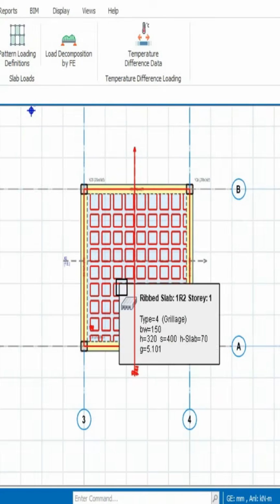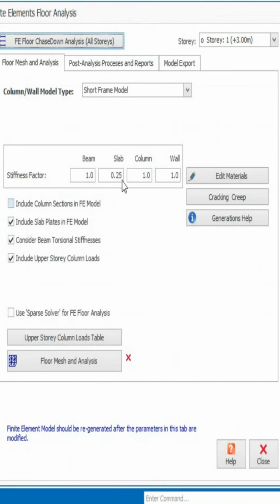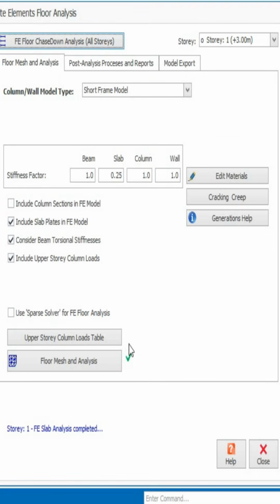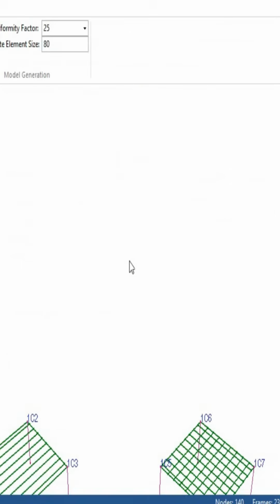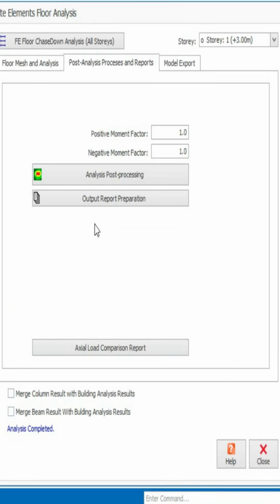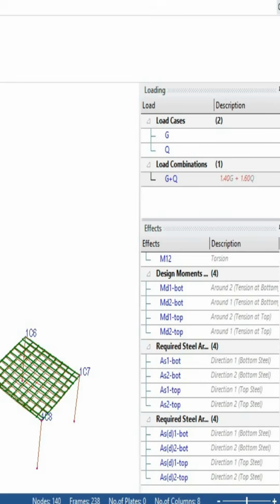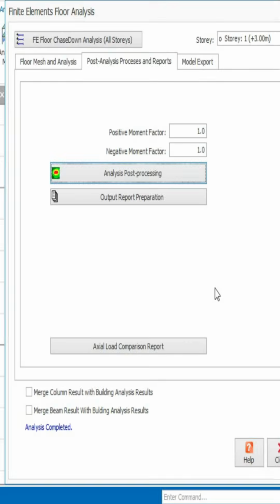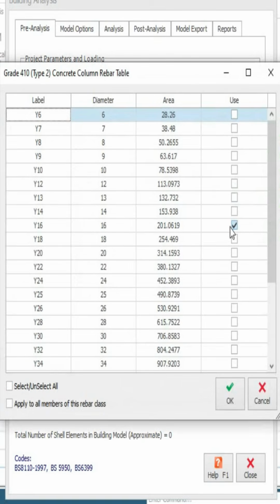WAFFLE SLAB ANALYSIS IN PROTASTRUCTURE PART 1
This is a video on how to perform FE floor analysis and Building analysis on a Waffle Slab in Protastructure.
WAFFLE SLAB DESIGN IN PROTASTRUCTURE
Visit the link above👆 to watch our previous video tutorial.

How to model and Design a Waffle Slab in Protastructure

[How to Model and Design a Ribbed Slab]

[Strip Foundation Design: Foundation Beam design and FE analysis]

[Strip Foundation Design in Protastructure]

[DESIGN, ANALYSIS AND DETAILING OF SLAB AND RAMP IN PROTASTRUCTURE]

[SLAB DESIGN: HOW TO DESIGN FINITE ELEMENT FIXED BAND STRIP]